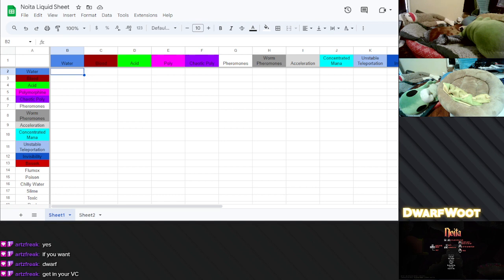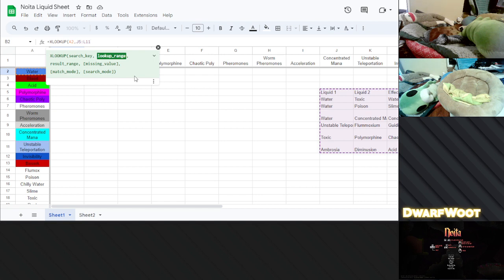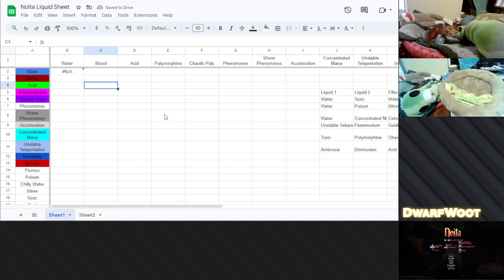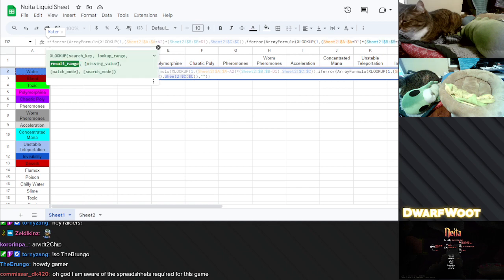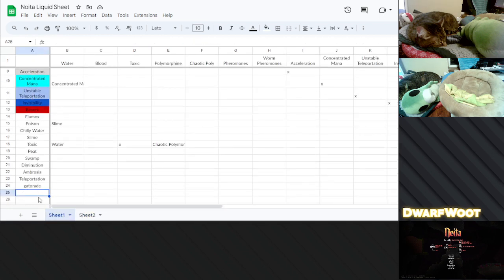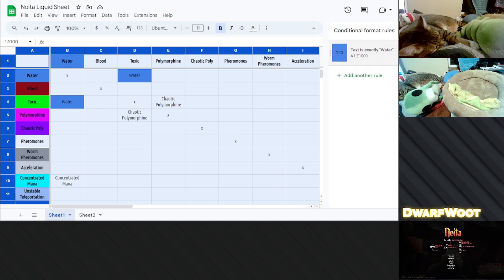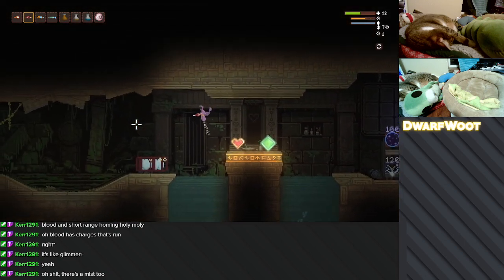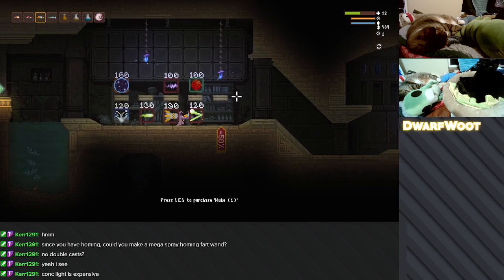Noita | First Playthrough | Part 45-2